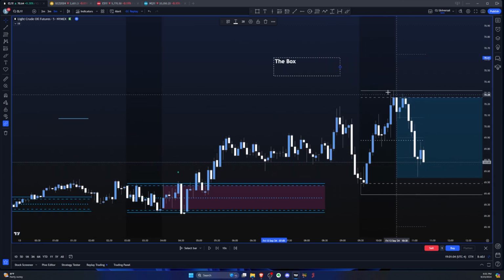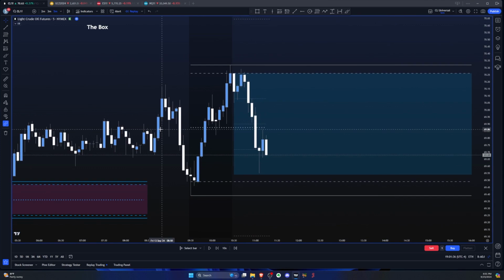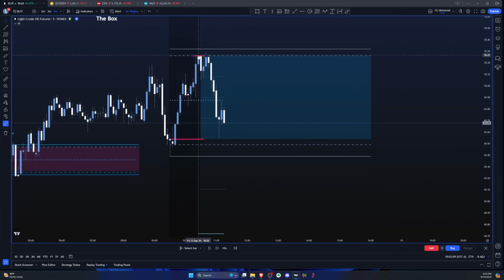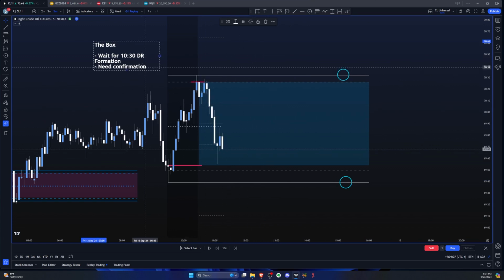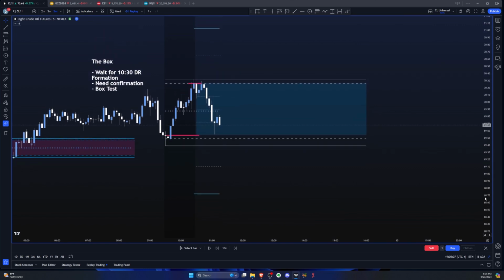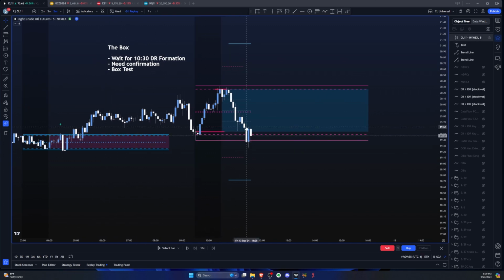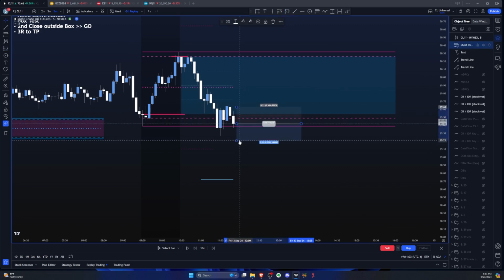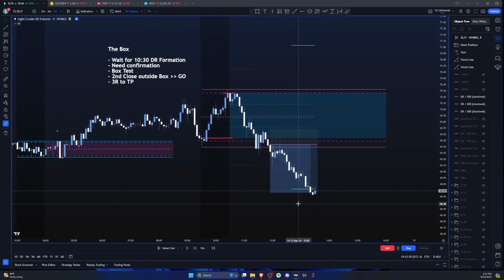The Box Setup - The SIMPLEST DataFlow Strategy There Is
🚀 Master DataFlow Trading - Get an Edge that works (and validate it yourself).

I use a methodical, deliberate process to drive consistent trading results for unprofitable or new traders. If you want to see transformative results in your trading, work with me today.

In this video, I'm going to answer the question - "can you actually be successful trading a highly mechanical day-trading strategy?" The answer is - "YES! With The Box Setup".

Long term, this strategy produces consistent profit. I usually start traders out with this strategy because it is EASY to learn and trade. And, it has one other HUGE benefit, which I talk about in the video. A MASSIVE benefit to traders struggling with consistency, actually. And, believe it or not, this is the LOWEST performing DataFlow setup in our arsenal.

About Data Flow Trading
Data Flow trading is unlike any other form of trading on the market today. And I am one of only two people in the world who teach this approach publicly.

Rather than using technical, fundamental or even order flow analysis, data flow trading seeks to "detect and follow" market-maker based algorithmic behavior.

In this video series, I'm going to lay out the case for why Data Flow trading is unique and an incredibly important contribution to the trading community. I'll also explain my personal approach to Data Flow trading and how I use it to generate big R trades.

Any performance results shown are hypothetical. Past performance does not predict future results. Any content presented should not be relied upon as advice or construed as providing recommendations of any kind.